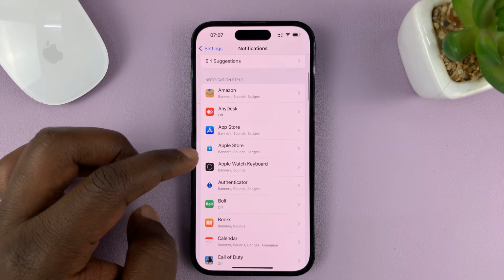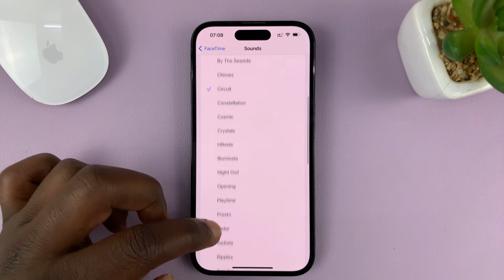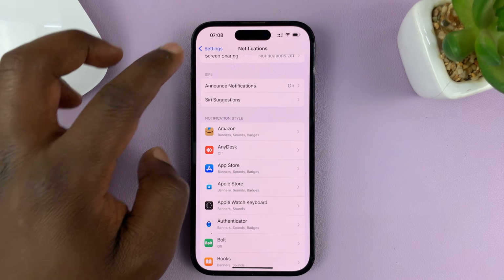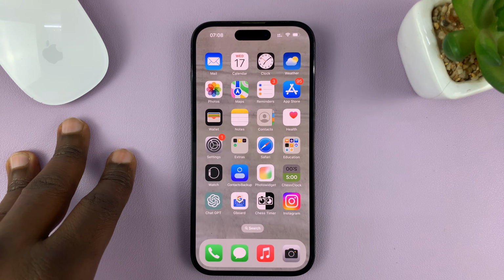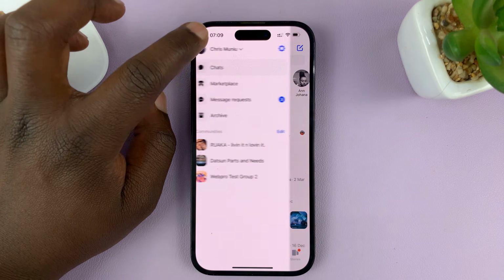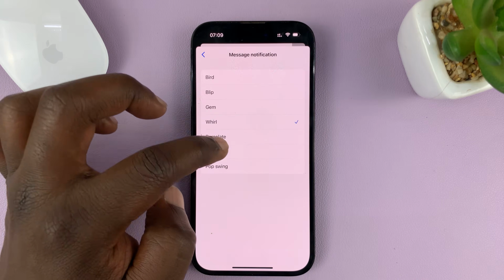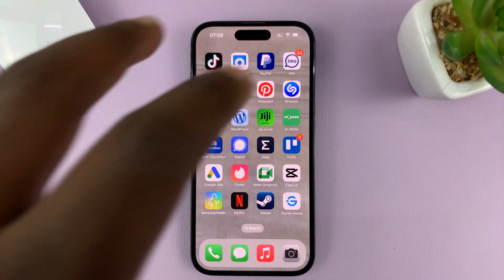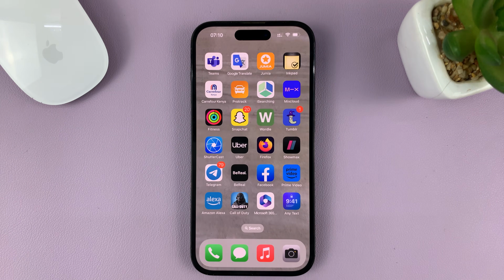iPhone 14/14 Pro: How To Change Notification Sounds For Third Party Apps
In this tutorial, we will walk you through the step-by-step process of changing notification sounds for third-party apps on your iPhone 14 or iPhone 14 Pro. By default, you can only change the notification sounds for Apple apps.

Have you ever wanted to personalize the notification sounds for your favorite apps? With the all-new iPhone 14 series, Apple has introduced a revamped notification system that allows you to customize the alert tones for third-party applications.

Whether you want a unique sound for your messaging app, social media alerts, or any other app, we've got you covered! We will explore the Settings menu and show you how to locate the app-specific notification settings, where you can choose from a wide range of built-in sounds or even use your own custom tones.

Our easy-to-follow instructions will ensure that you can easily modify your app notification sounds without any hassle. Plus, we'll provide helpful tips and tricks along the way to enhance your overall notification experience.

To Change Notification Sounds For Third Party Apps:

Step 1: Go to the app whose notification sound you want to change and find the settings menu for that app.

Step 2: Scroll through the settings menu and find the Notifications sound option.

Step 3: Change the notification sound as you would prefer.

However, the ability to change notification sounds for third-party apps rests solely with the third-party app itself. It may or may not offer you an option to customize the notification sound in it's settings menu.

BONUS TIP: Change Apple App Notification Sounds

Step 1: Unlock your iPhone 14 or iPhone 14 Pro and locate the Settings app. It can be easily identified by its iconic gear-shaped icon. Tap on it to open the Settings menu.

Step 2: In the Settings menu, scroll down and look for the "Notifications" option. Tap on it to access the notification settings for your device. Here, you will find a list of all the apps installed on your iPhone.

Step 3: Scroll through the list and locate the stock app for which you want to change the notification sound. Tap on the app's name to access its specific notification settings.

Step 4: Within the app-specific notification settings, you will find various options to customize the alerts. Look for the "Sounds" or "Notification Sound" option and tap on it. A list of available notification sounds will appear.

Step 5: Browse through the list of notification sounds provided by Apple. They offer a diverse range of built-in tones, from subtle chimes to energetic melodies. Tap on a sound to preview it and ensure it suits your preferences.

Step 6: Once you have chosen the desired notification sound, exit the notification settings by tapping the back button or closing the settings app. Your selection will be saved automatically.

Cell Phone Tripod Adapter